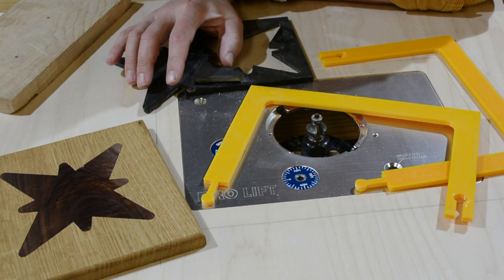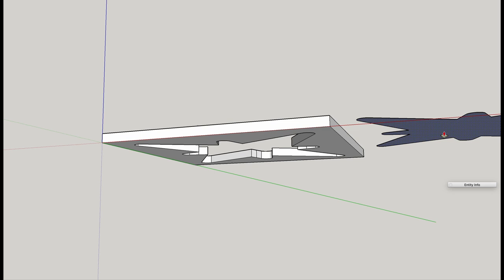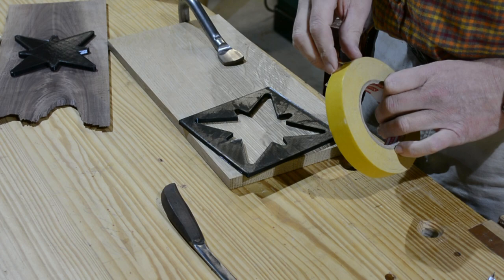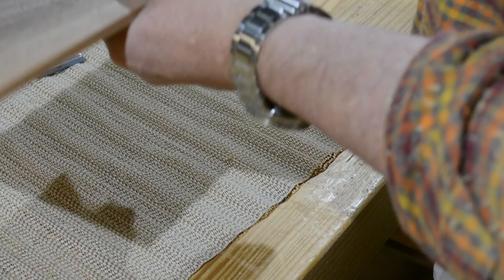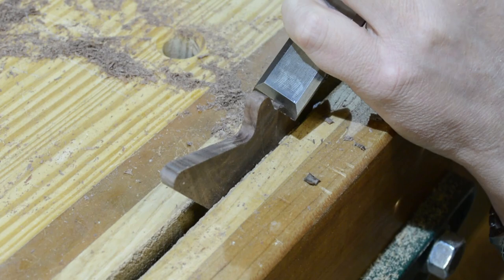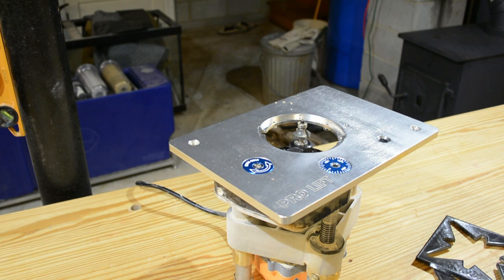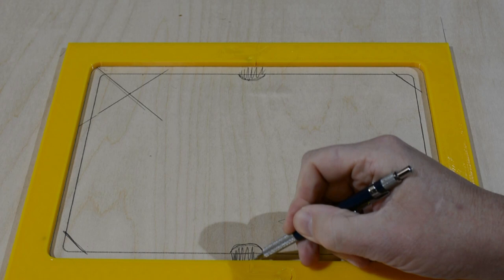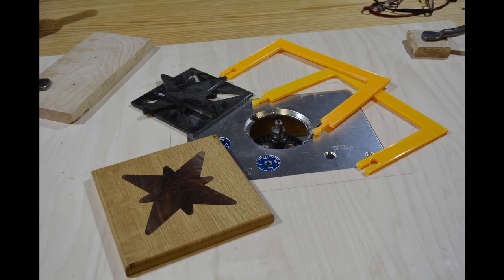3d Printed Templates for Woodworking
Use your 3D printer to make templates for woodworking.  From inlay work to patterns for jigs, fixtures and parts, the 3D printer can take your CAD designed parts from computer to wood components simply. This is more of an exploration of what can be versus a specific project.  I hope is sparks your creativity.

More of my projects are on my channel and on my